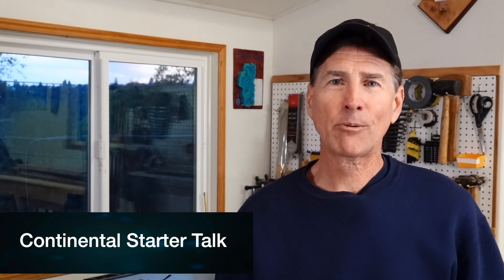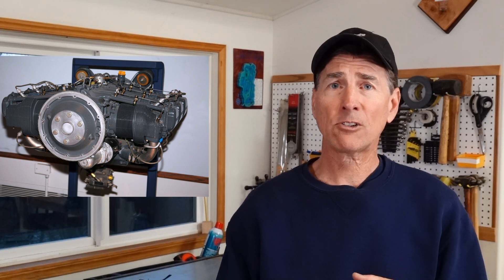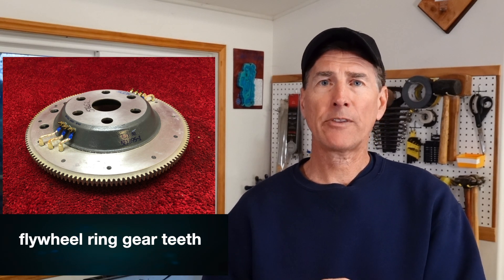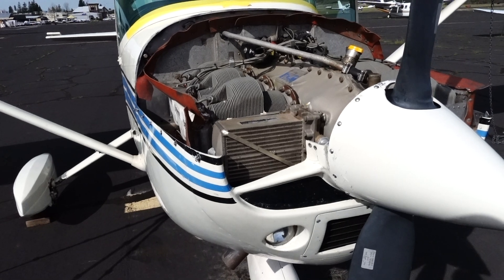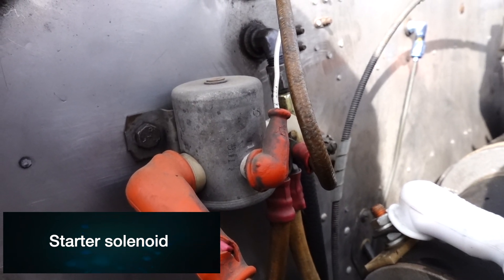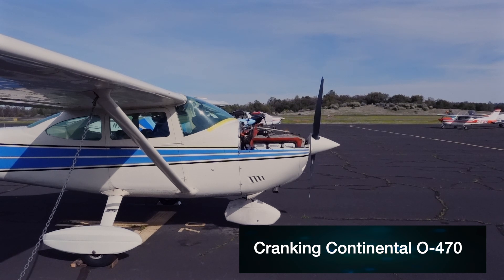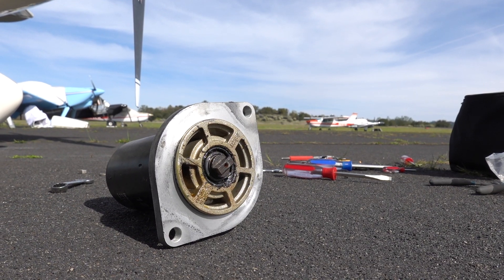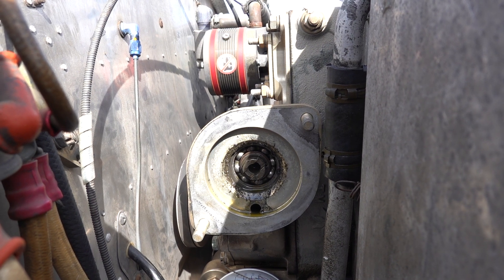Cessna 182 - Starter System for a Continental Engine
Continental starter systems for the Cessna 182 airplanes are more complicated than other systems.  This is largely due to the "starter adapter" system.  Lycoming engines are front-mounted; however, Continental engines are rear-mounted.  While the starter is easy to remove, the "starter adapter" is not easy to remove and explained here.

The starter in this aircraft needed inspection because grease came out the rear, which created a smell.  It likely got too hot.  You will learn about the parts of the Continental engine starter systems, from the starter solenoid to the starter adapter -- with pictures and brief & basic explanations.